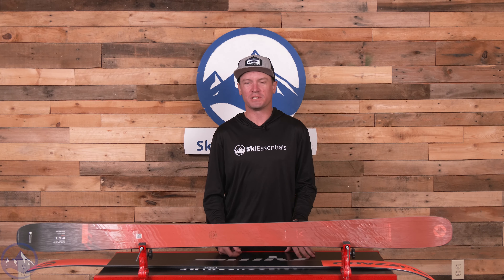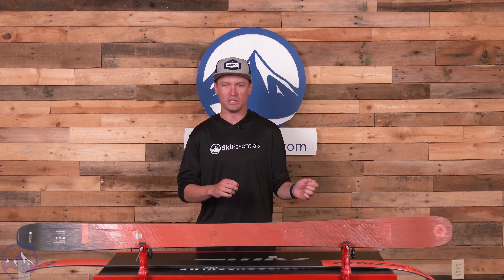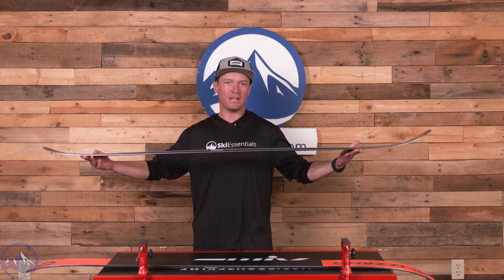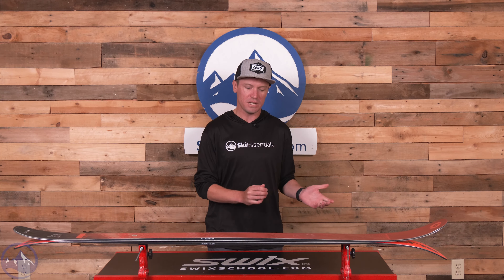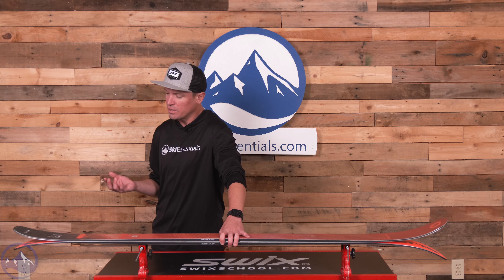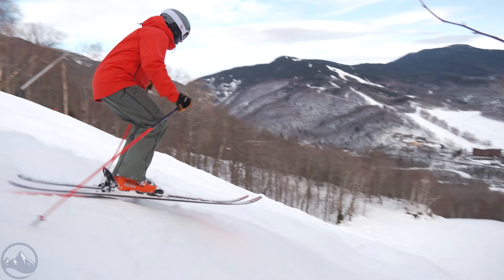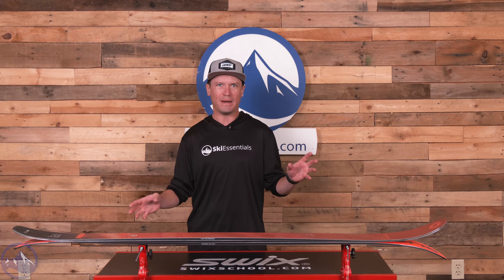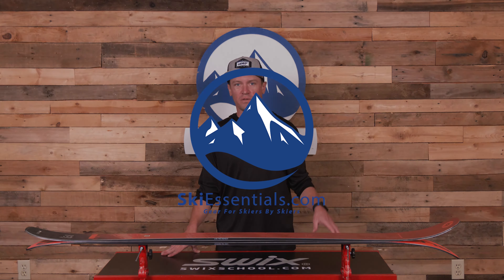2024 Blizzard Rustler 9 - SkiEssentials.com Ski Test